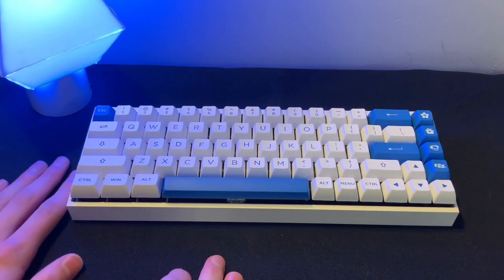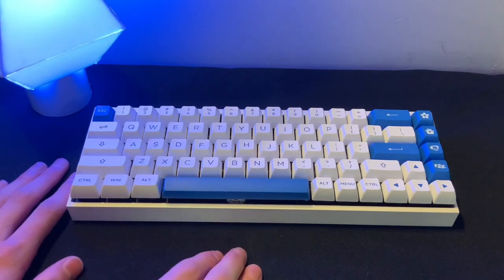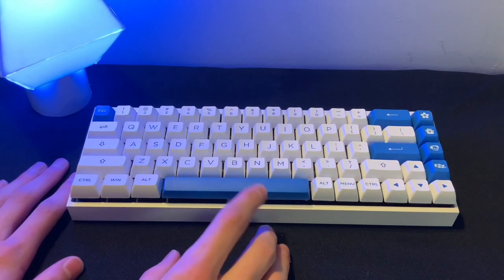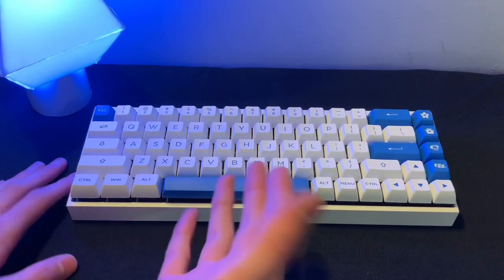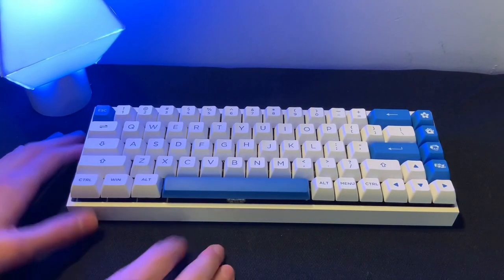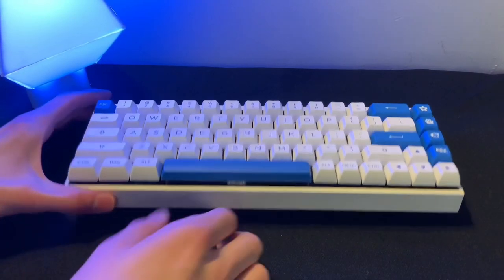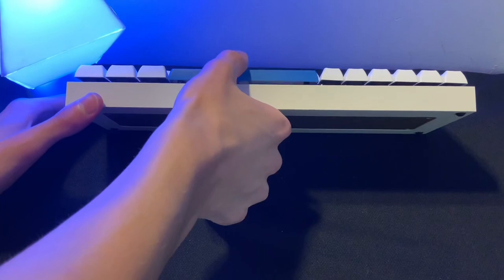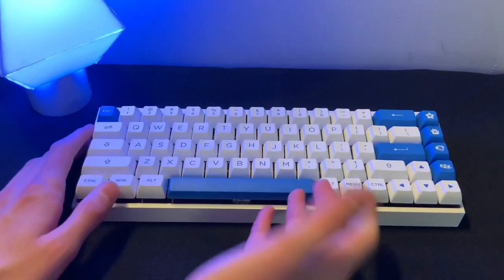Squishy thocc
Totally normal keyboard sound test video that is not strange or thocky the deep thocky / thocc, clack, clank, smooth, epic,
Keyboard sound test

Keyboard in video,
Tofu65 with no plate
Tecsee metal coated switches
Akko blue on white keycaps
Took off standoffs and mounted the board on Pennies and foam
Tape modded
Foam modded

Normal keyboard specs,
Wormer K87
Everglide Aqua / water kings
Lubed with krytox 205 g 0
Tape moded
Foam moded

They are super duper thocky/thoccy

Glarses I hope you are proud